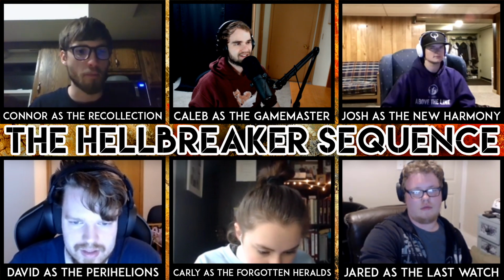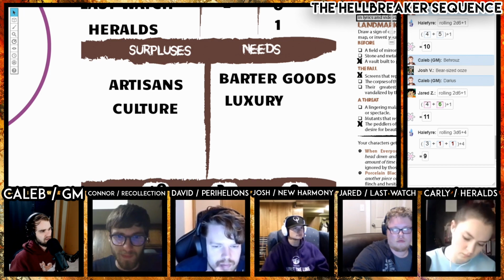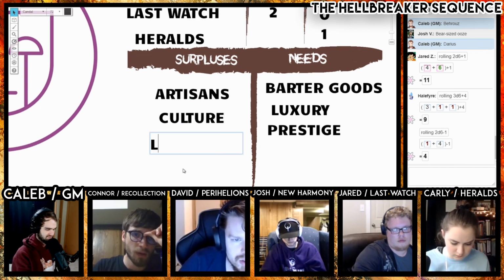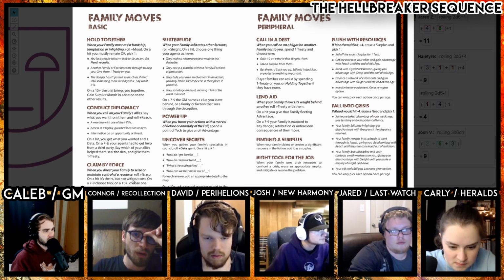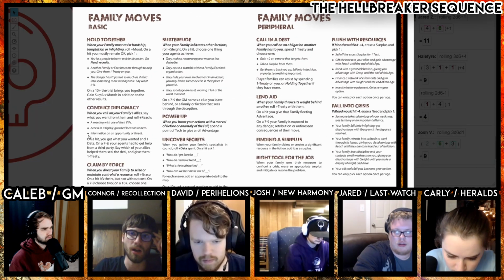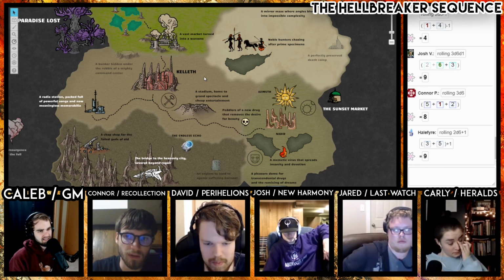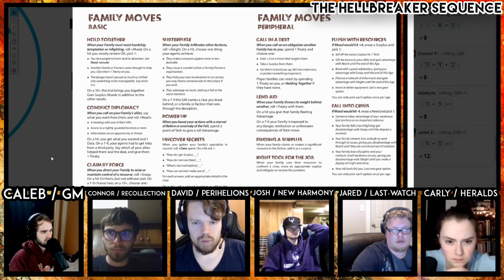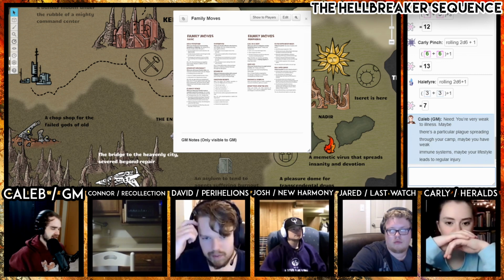The Hellbreaker Sequence (Ep 3.2) - Sabotage and Safe Havens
Someone should have seen the end coming. Someone should have stopped it. Instead, the world of Bastamen was plunged into chaos and destruction. Heaven’s messengers failed to warn the chosen people. The world’s guardians used the apocalypse instead of halting it. And the world’s elites looked on helplessly at the decimation their overindulgence had created. What remains is a world broken. And what seeps in through the cracks left behind sings a beautiful, deadly song.

The Hellbreaker Sequence is a tabletop role-playing game show—the players use Legacy: Life Among the Ruins 2e to generate a collaborative story about reversing the apocalypse that changes and grows as they play. Caleb acts as the Game Master, the facilitator of the game, and the players collectively build the world of Bastamen through the factions and characters they make.

This week, The Perihelions and The Last Watch have a clandestine meeting, and the factions begin to spread their influence across The Homeland. In this episode, The Perihelions fight off some taneryn for resources, The New Harmony begins to spread their influence, The Last Watch helps The Hellbreakers back to their feet, The Forgotten Heralds try to find safety from taneryn attacks, and The Recollection begins to grow their new cult movement. .